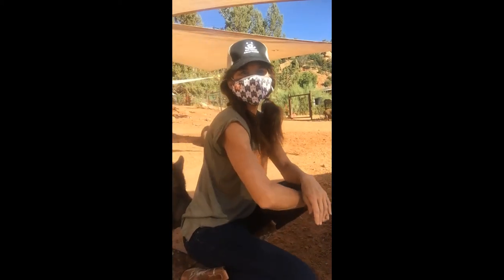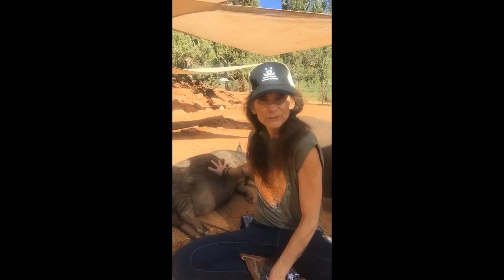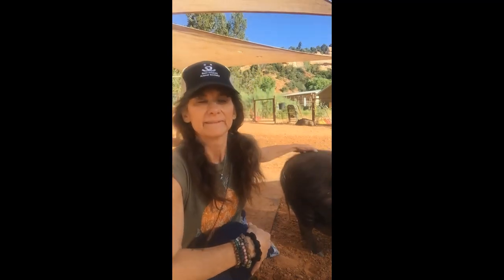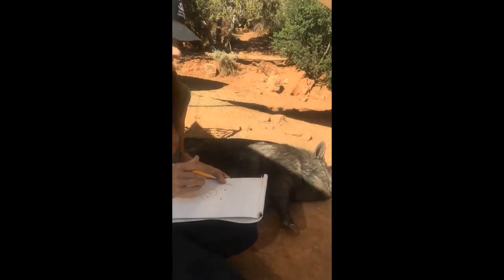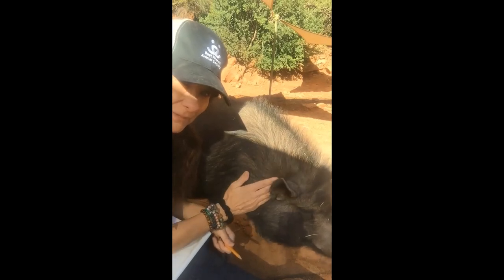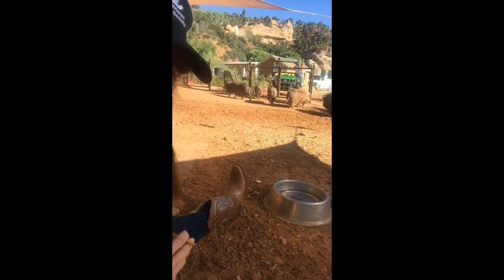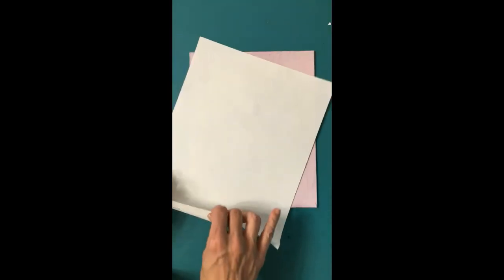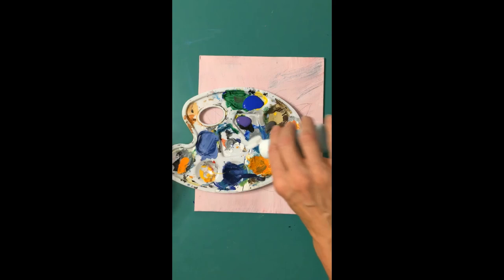Family Fun! Painting with Pigs | DIY Drawing a Pot Bellied Pig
Pot Bellied Pigs pave the way for a fun art class today! Watch as they enjoy feeding time, then create your own personalized pig painting.

Best Friends Animal Society is a national animal welfare organization focused on ending the killing of dogs and cats in America's shelters. An authority and leader in the no-kill movement, Best Friends runs the nation's largest no-kill sanctuary for companion animals, as well as lifesaving programs in partnership with rescue groups and shelters across the country. Since its founding in 1984, Best Friends has helped reduce the number of animals killed in shelters nationwide from 17 million per year to about 4 million. Best Friends has the knowledge, technical expertise and on-the-ground network to end the killing and Save Them All®.

0:00 Introduction
0:25 Pot Bellied Pigs
6:51 How to Draw a Pot Bellied Pig